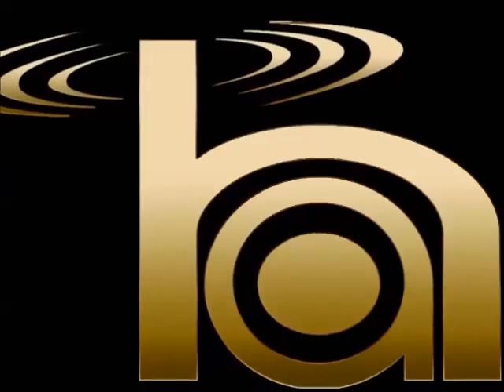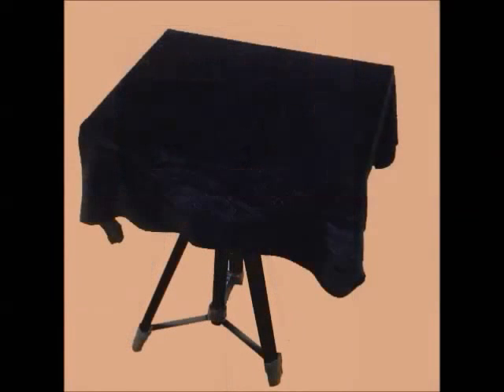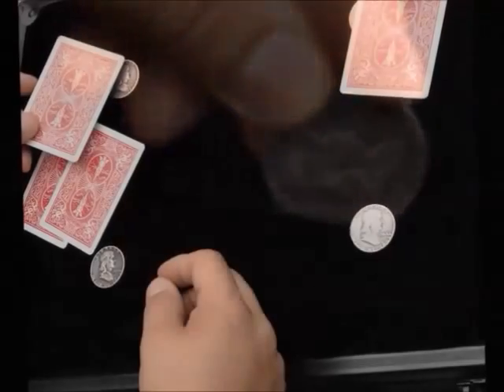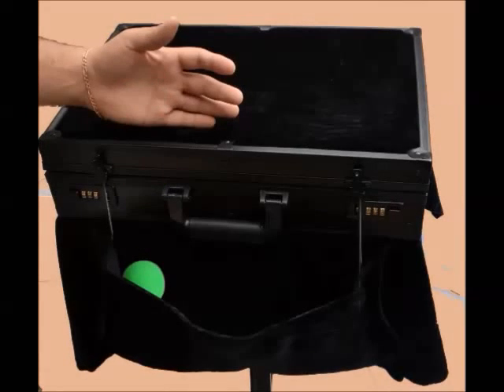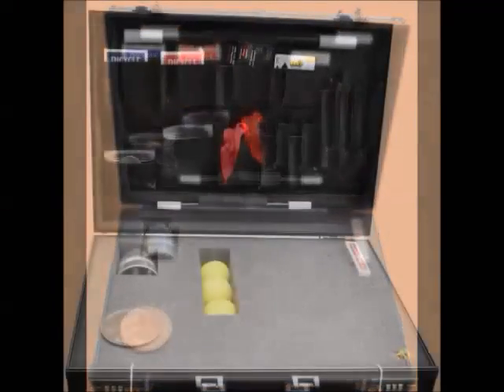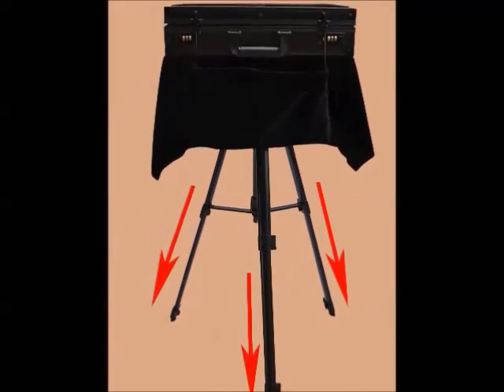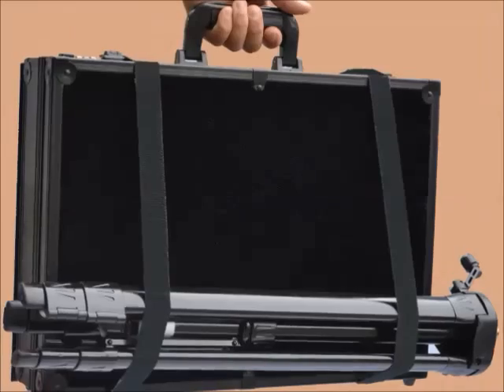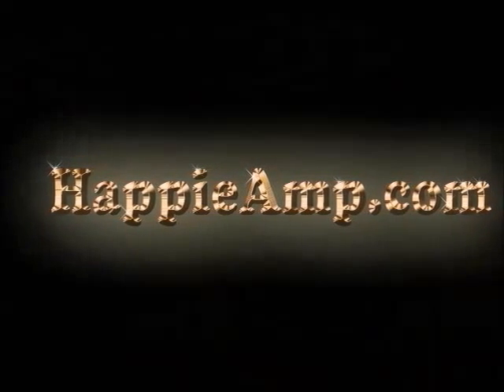Portable Pro Buskers Table Promo Video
This project is about to be back on track!!  Keep your eyes open for a September early commitment special price.

Cushioned velvet top,  durable aluminum frame, sturdy adjustable tripod stand, magnetic attachment to table, dial locks, carry in one hand..FINALLY!

Short Summary

After 15 years of full time entertaining I am TIRED of looking unprofessional and dealing with modified home improvement store cases!  Nothing on the market is durable, professional looking, or made for an entertainer!  Until now!!

B. Happie Entertainment is already the manufacturer of Happie Amp, the leading, #1 selling, #1 trusted PA system for entertainers.  We also manufacture Ultimate Control.  The mp3 player with remote that has taken the industry by storm.  Receiving rave reviews around the world!

Now, we have set our focus on creating the PERFECT case for the working pro.  We have consulted many working pros and factored in everything needed.

The Case

Cushioned black velvet top for a professional performance area
Build in dial locks to keep prying eyes out
Black ionized aluminum frame for durability and professional look
Black sides and bottom provide non-scratch, non-dent long lasting surface
Customizable pick and pluck foam inside to make your own pockets
Custom sized pockets in the lid for cards, coins, pens, markers, wands, TT, silks and more.
magnetic feet attach to the metal table to prevent tipping over
Rubber feet on the bottom to protect the case when you set it down.

 The stand and table

Tripod stand folds down to 22" and up to 45"
durable aluminum tripod frame holds steady and wont tip
lightweight for easy transportation
solid and thick metal table top
elegant black velvet table cover
the table can be used separately too!
elastic straps hidden under the table hold the case and stand for transport WITH ONE HAND
breaks down in seconds
What We Need & What You Get

This is an opportunity to make sure you get one of these cases and at a significant discount!  Availability may be limited!  We are ordering based on orders placed here.  If our target is not met, you will not be charged.  Since manufacturing will take place at the end of the campaign (or once the minimum is reached) delivery is estimated 60 days after the campaign ends.